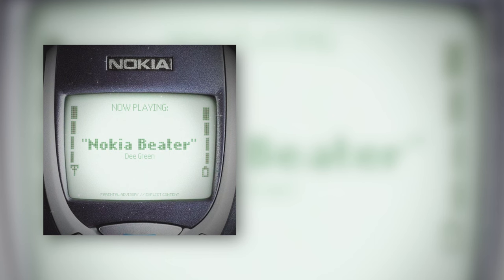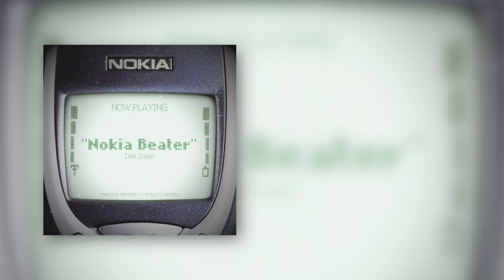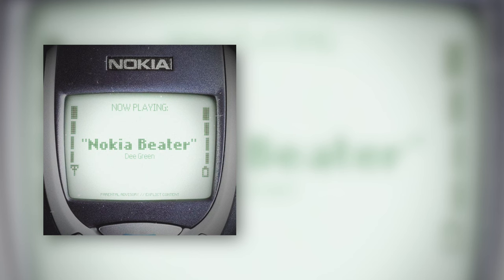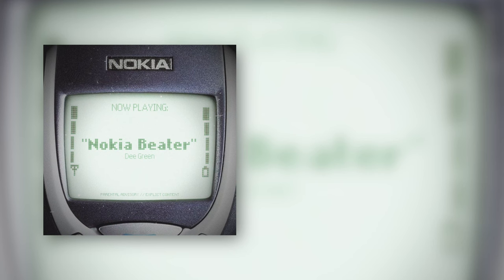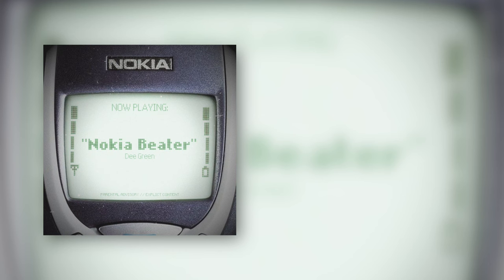Dee Green - Nokia Beater (Prod. Ar Beats)